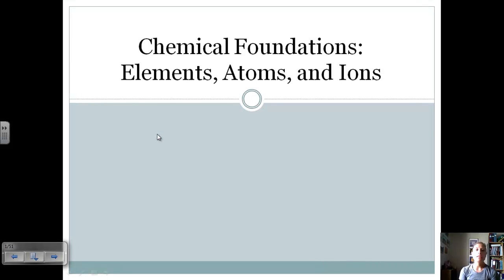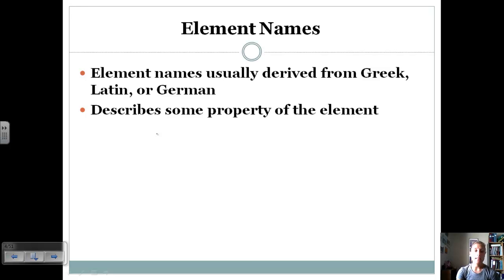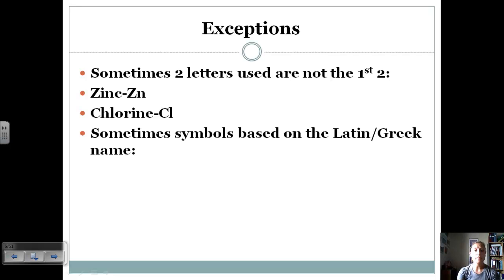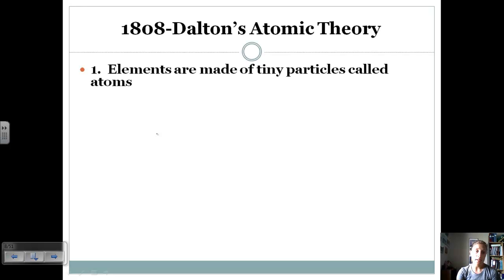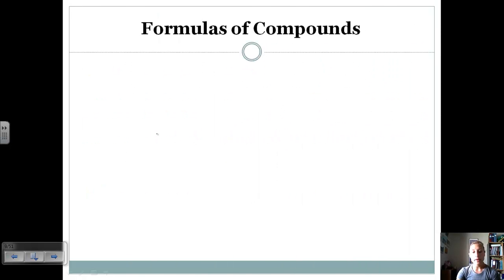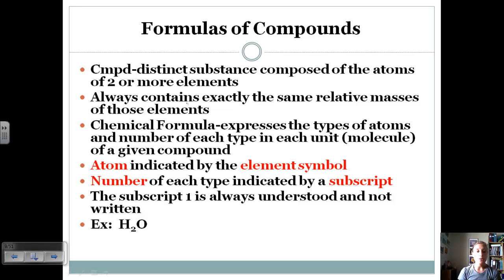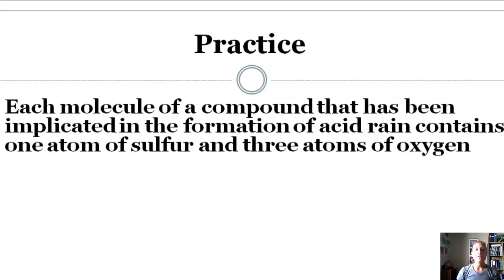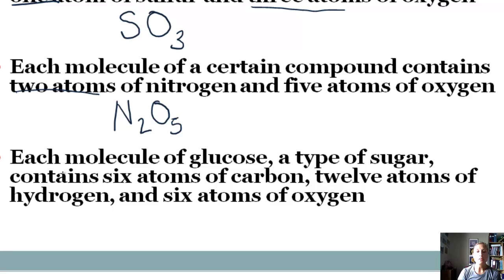Section 1-Elements and Compounds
Objective:  Understand elements, Dalton's Atomic Theory, and how element symbols are used to write chemical formulas.
Source:  World of Chemistry by Zumdahl et al